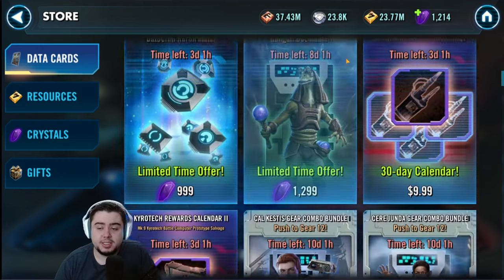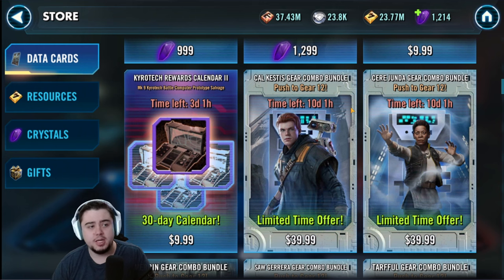The 3 BEST Ways Of Using Crystals. Efficiency Is Your Friend